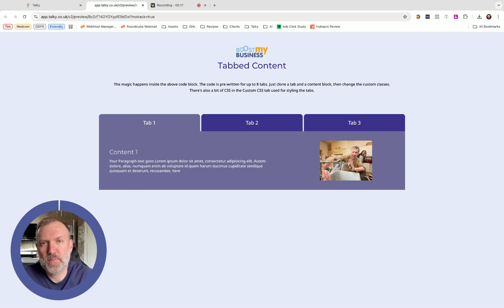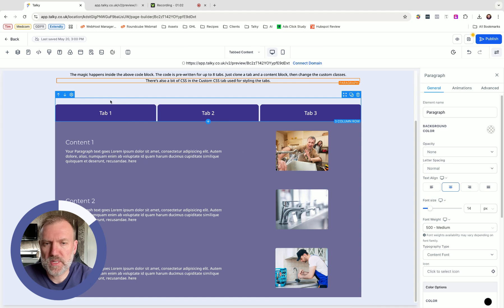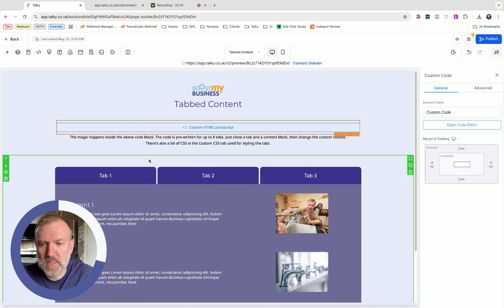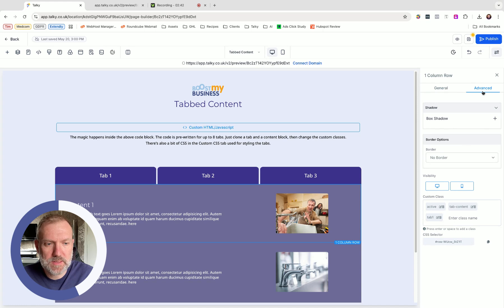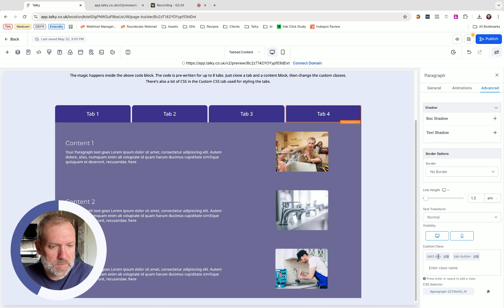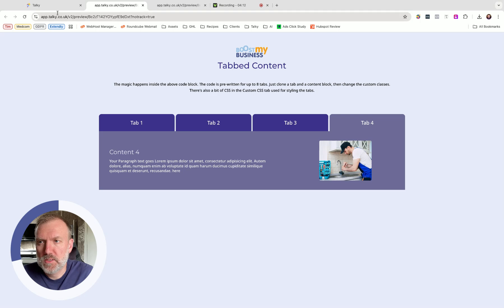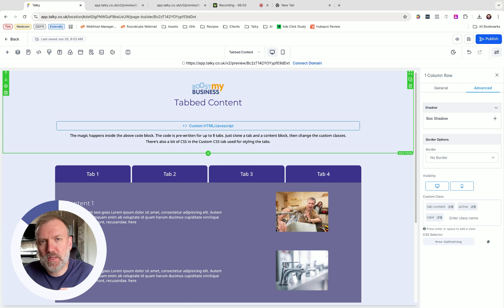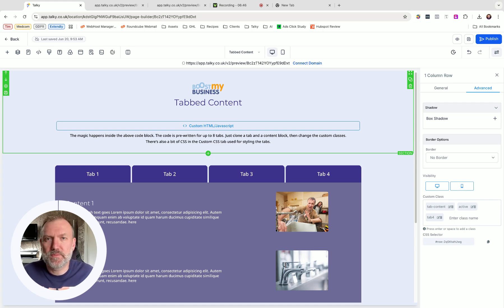Tabs in HighLevel | GoHighLevel Tutorial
🗒️ 🗒️ Add some order to your High Level website and funnel pages with this awesome tabbing system.

(Please note you must be logged in to HighLevel when you click the link in the email)